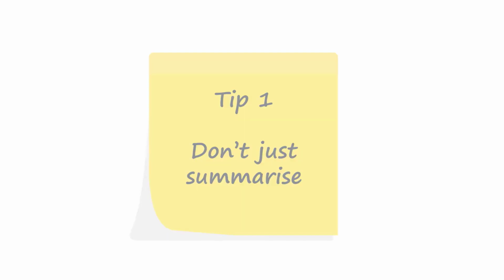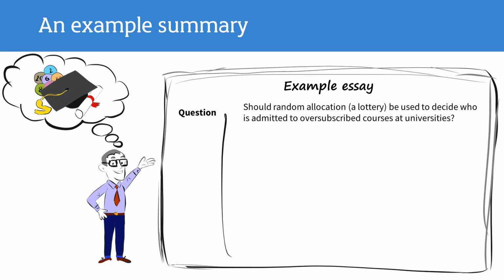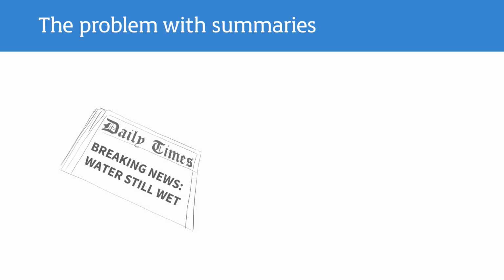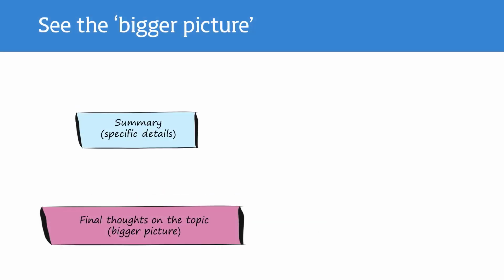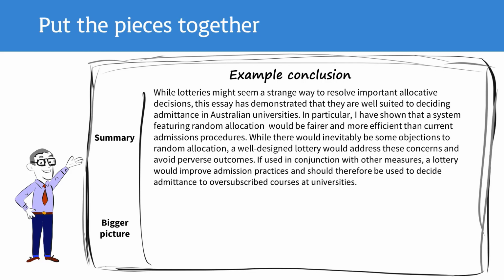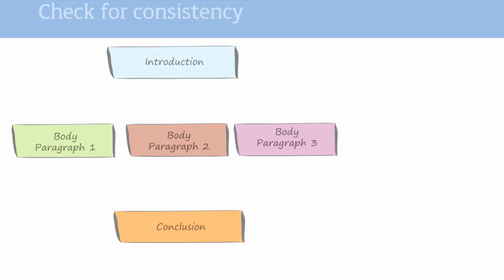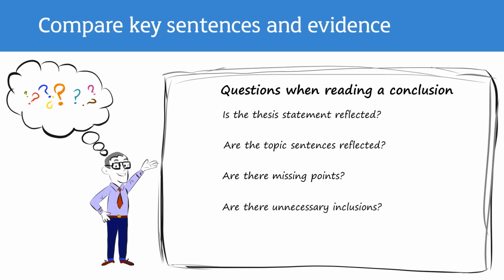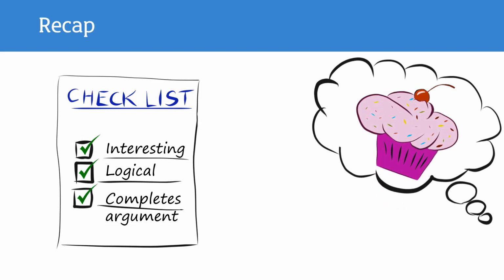Writing an Essay Conclusion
Welcome to this short guide to writing an essay conclusion.

The conclusion is one of the most important parts of your essay. Like a good dessert, a good conclusion provides a final flourish after the main course and leaves the reader feeling satisfied.